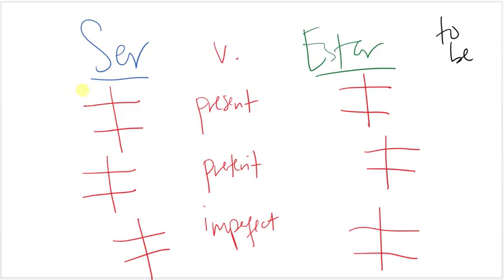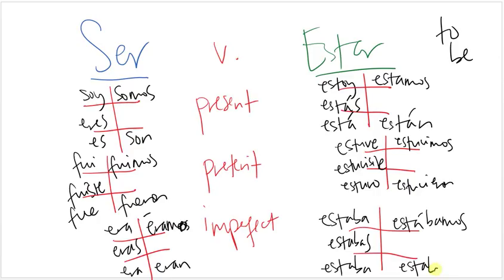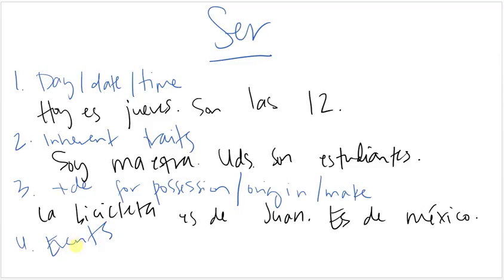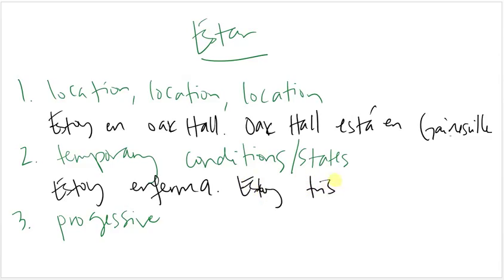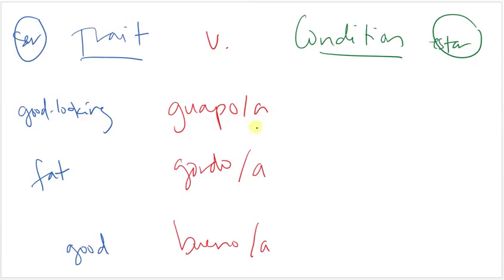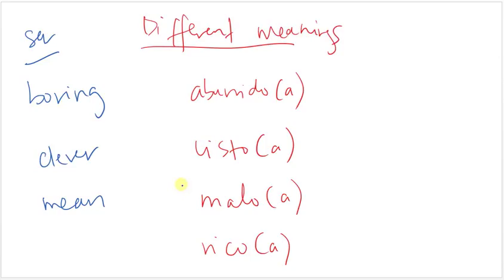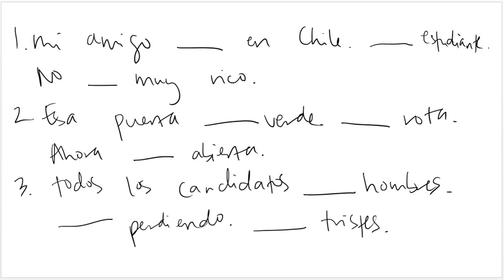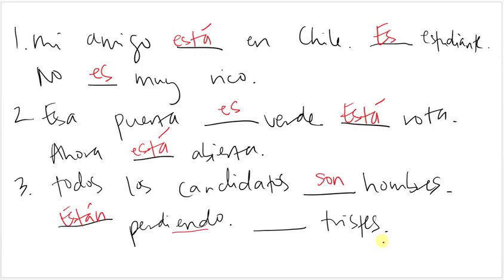0.5 Ser v. Estar